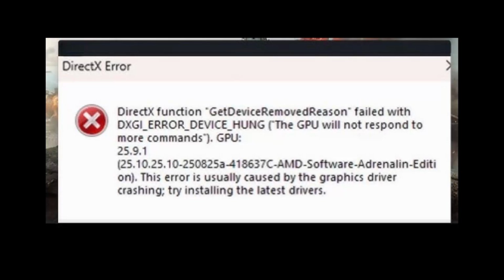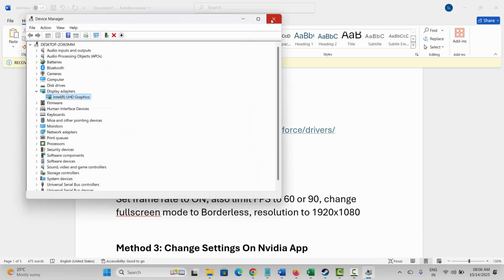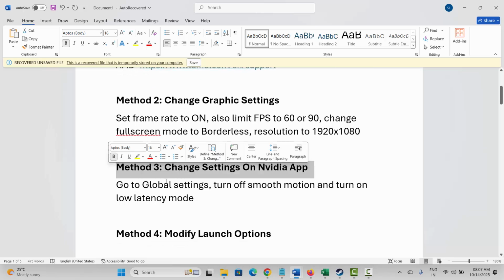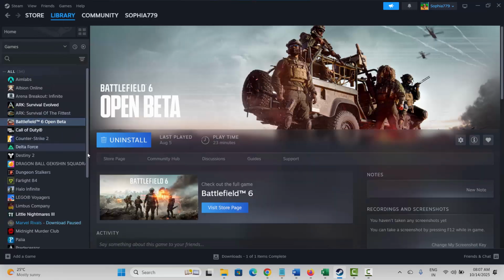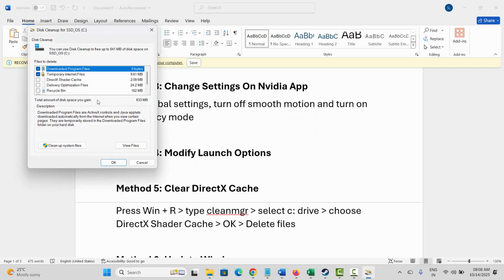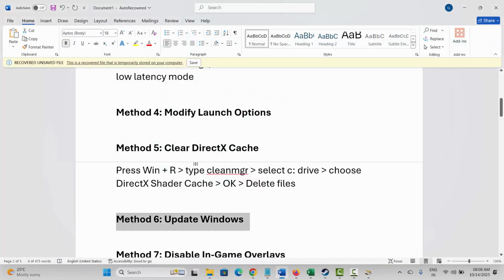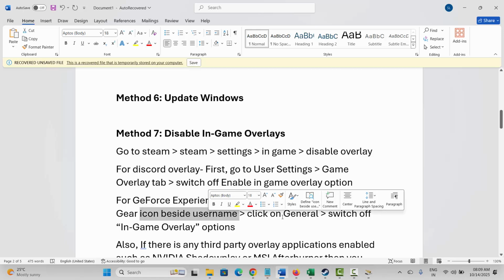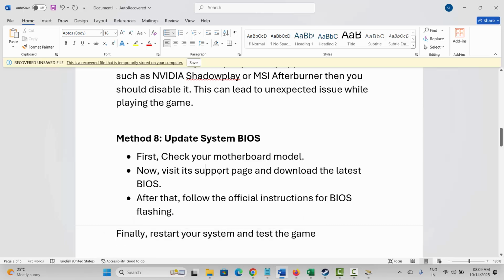How To Fix Battlefield 6 DXGI_ERROR_DEVICE_REMOVED / DXGI_ERROR_DEVICE_HUNG Error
In this video tutorial, you will know How To Fix Battlefield 6 DXGI_ERROR_DEVICE_REMOVED / DXGI_ERROR_DEVICE_HUNG Error.
Fix Battlefield 6 DXGI_ERROR_DEVICE_REMOVED.
fix DXGI_ERROR_DEVICE_HUNG Error Battlefield 6,
solve Battlefield 6 dxgi_error_device_hung,